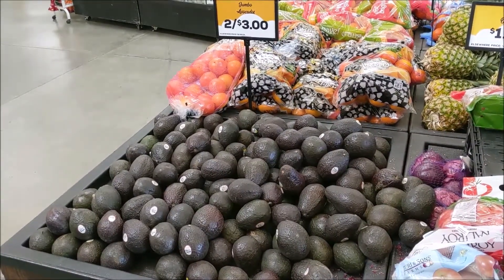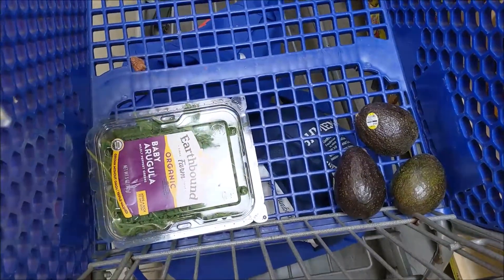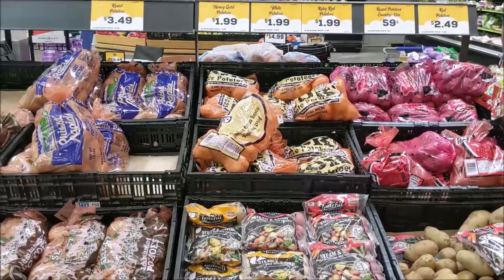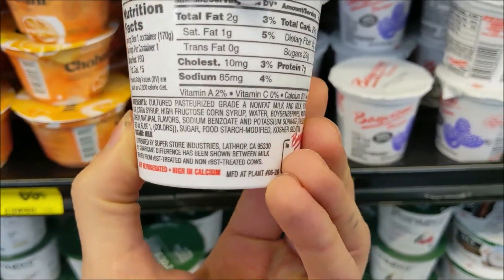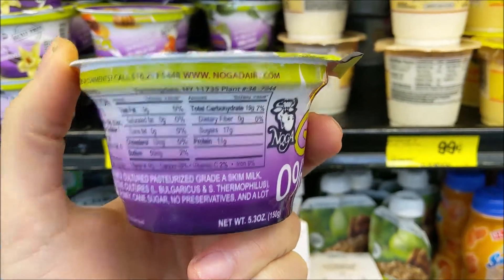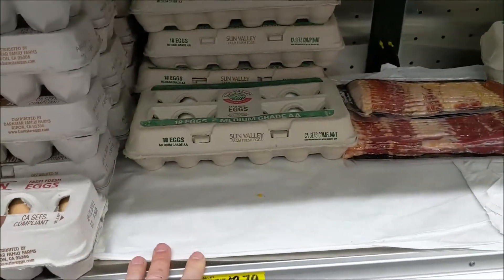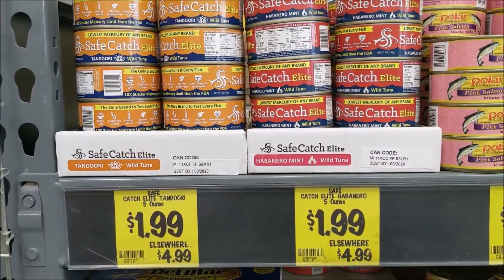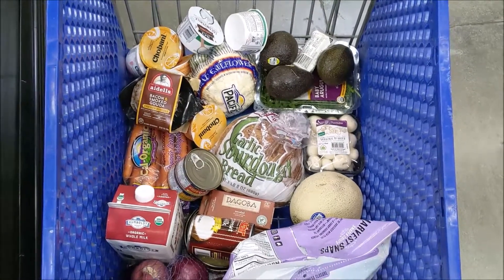Grocery Outlet Food Shopping